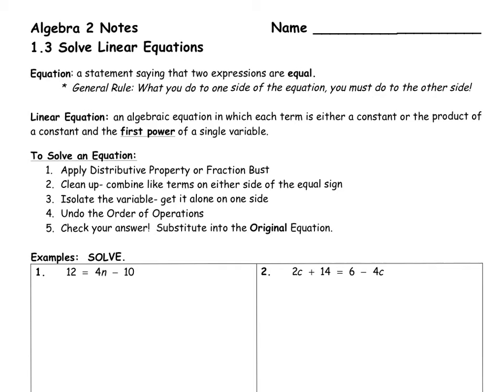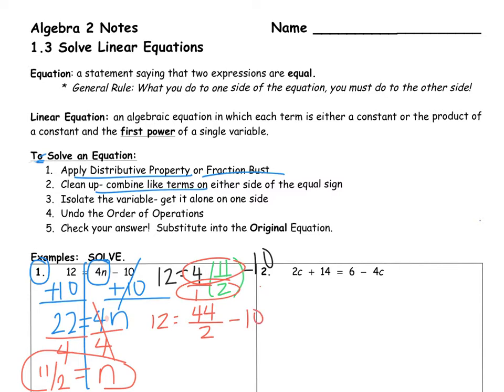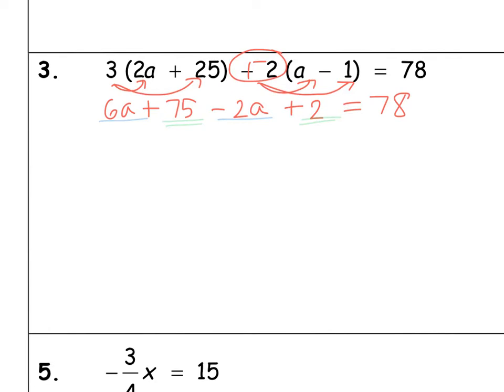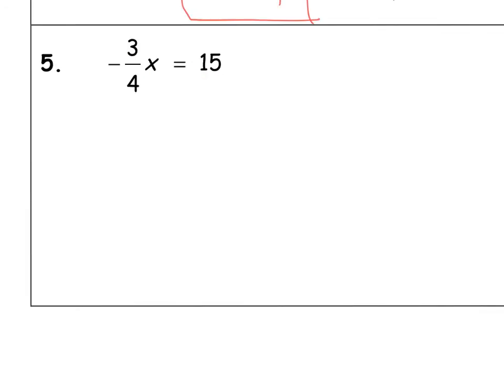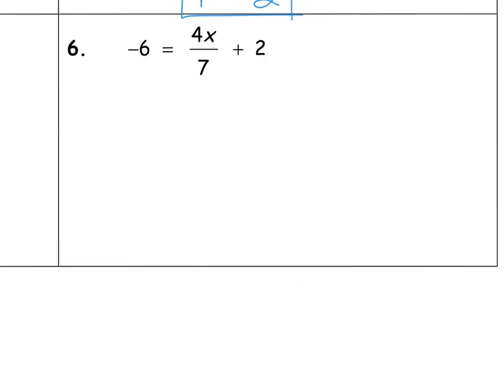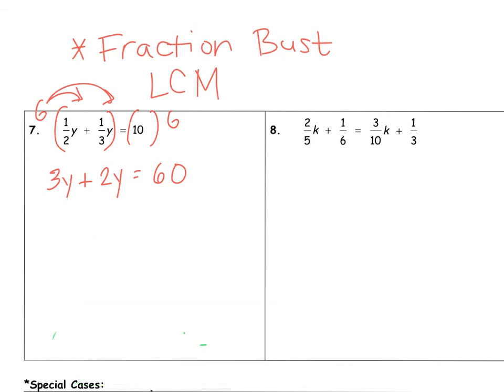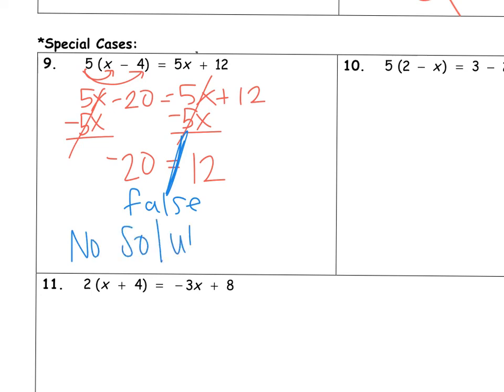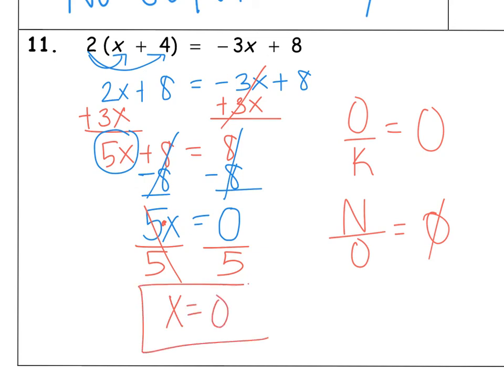1 3 Solve Linear Equations Algebra 2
Please take notes along with this video to practice solving linear equations.  We will review fractions along with special cases!